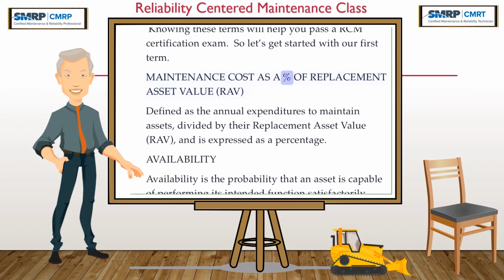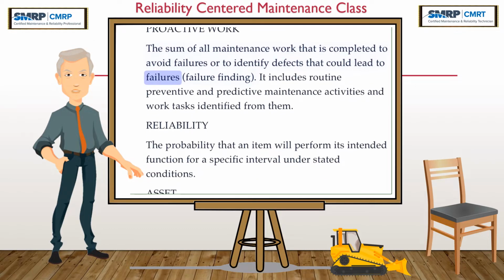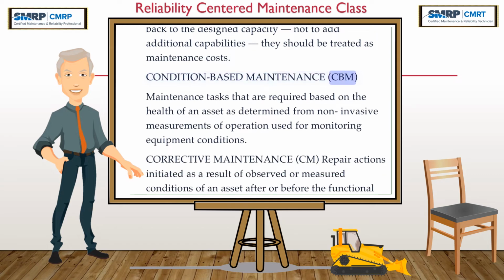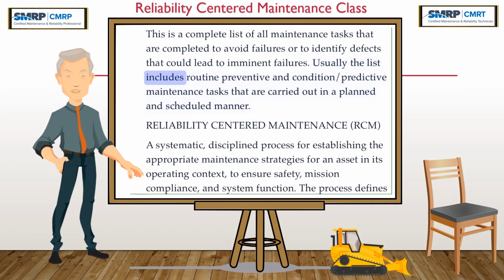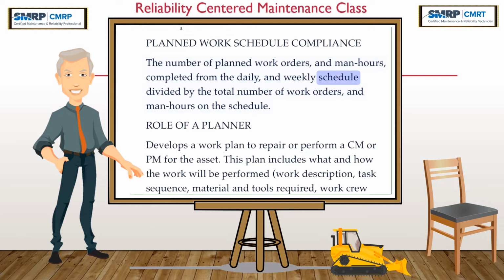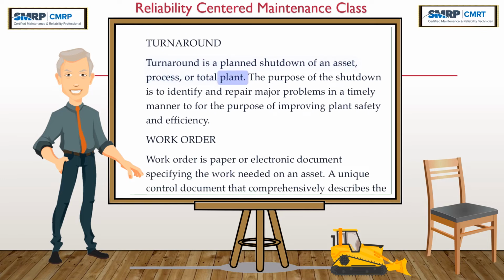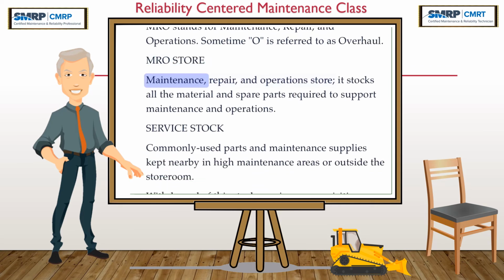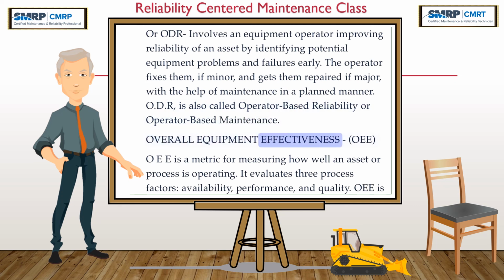Maintenance Terms and Definitions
Reliability Centered Maintenance  RCM
Certified Maintenance  Reliability Professional
Certified Maintenance  Reliability Technician